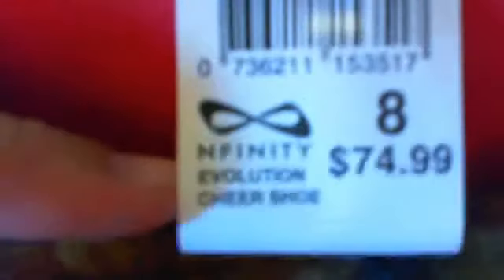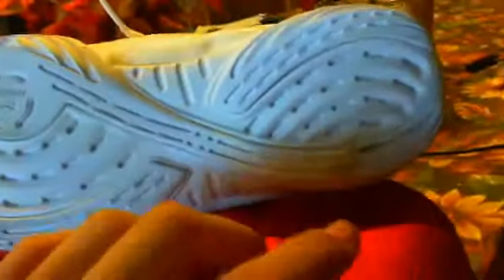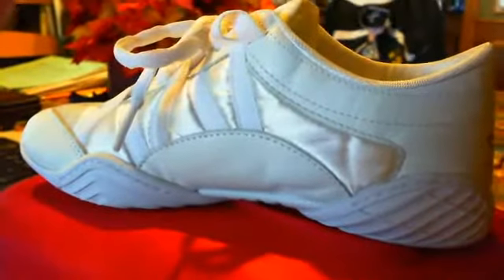reviwe on nfinity evolution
these are so comfortable and light super easy to tumble in